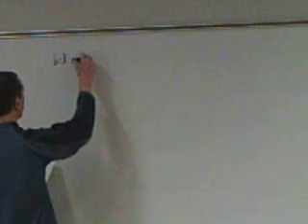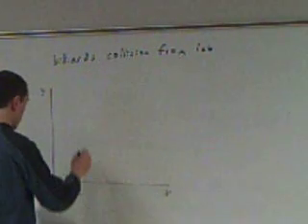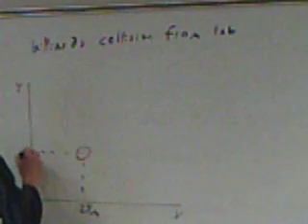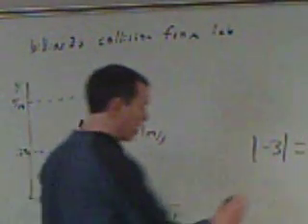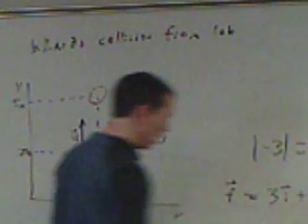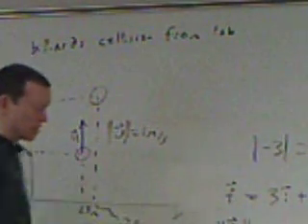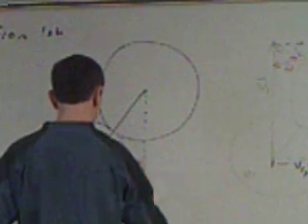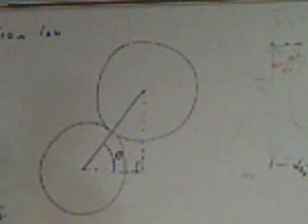Cornwall 4 27 15 Part 2